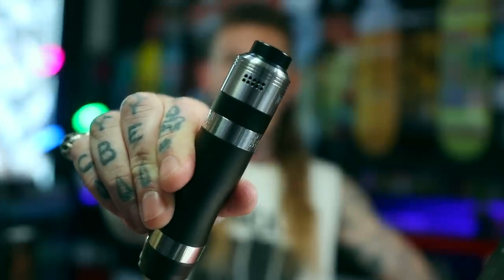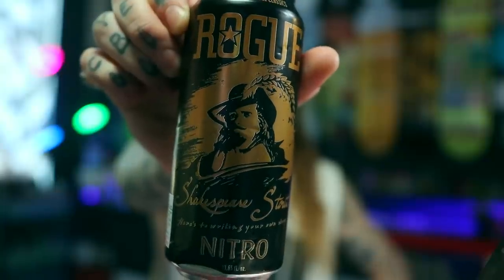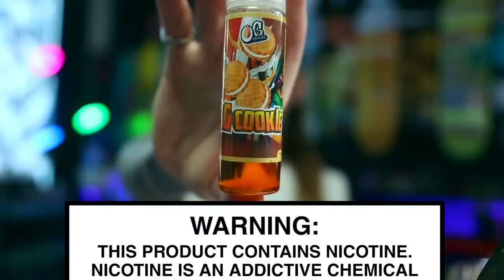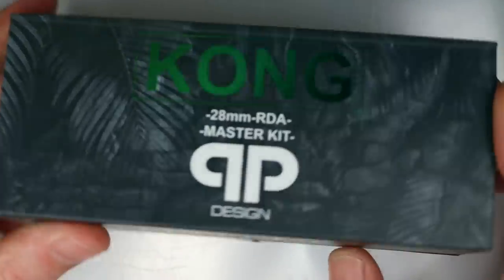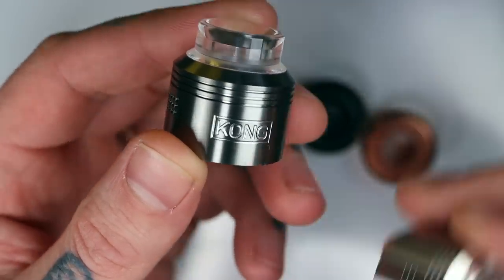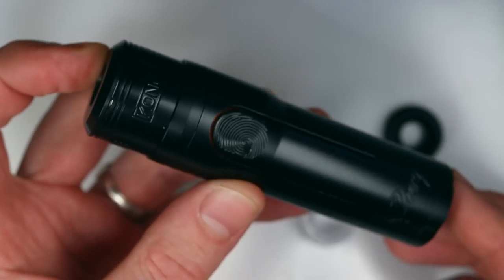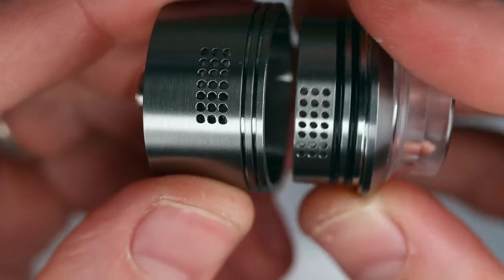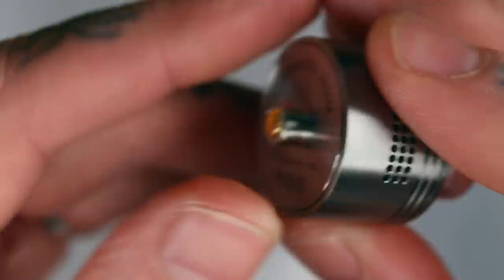Kong RDA + New Comp Cap & Colors | QP Design